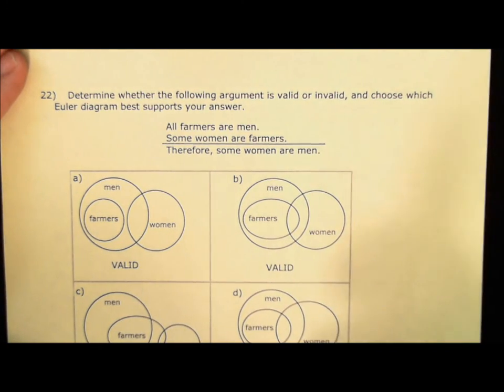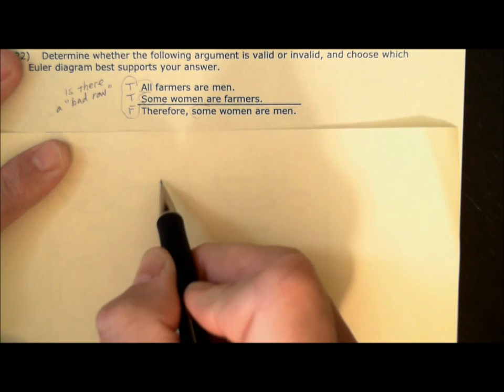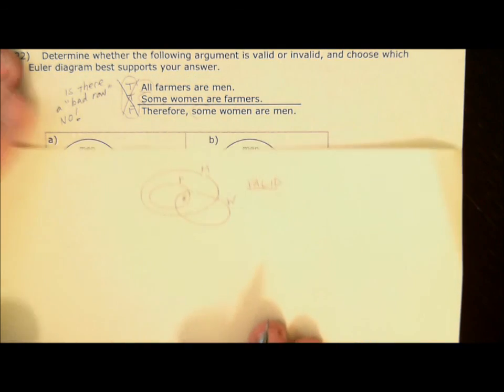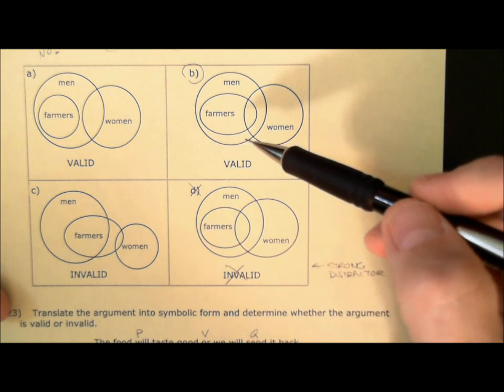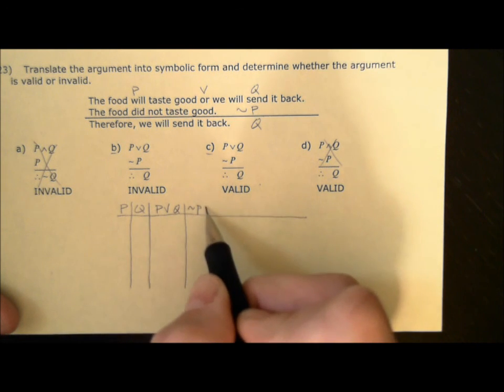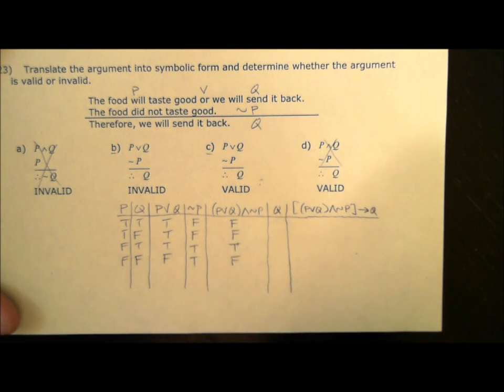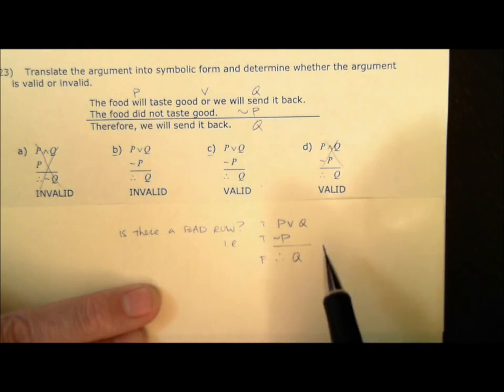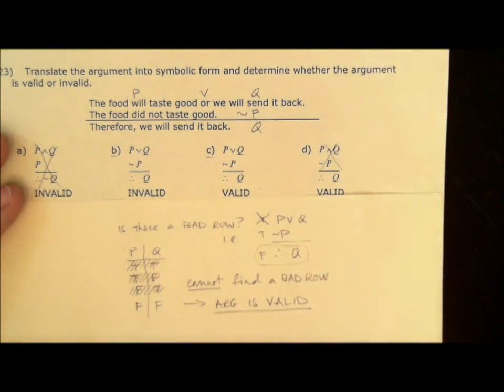MGF1106Test3KeyProbs22to23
MGF1106 Test3 Key Probs 22 to 23